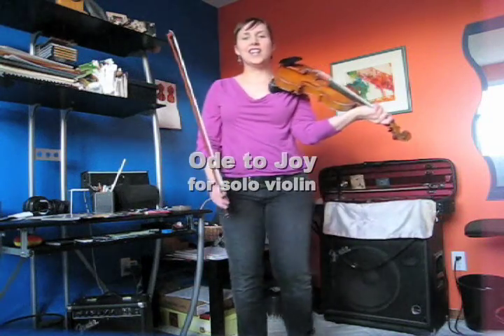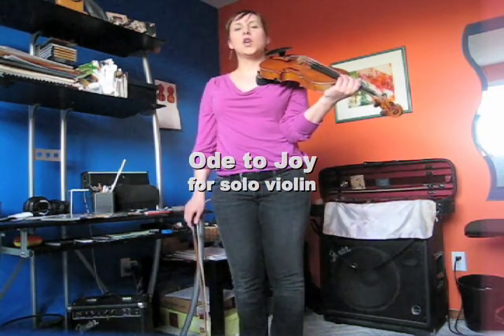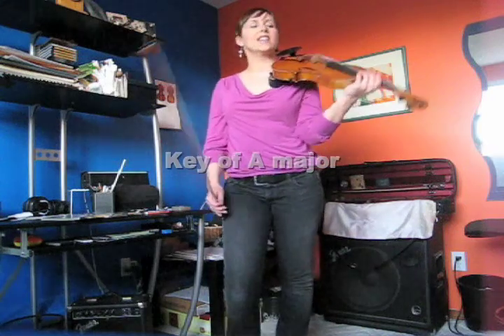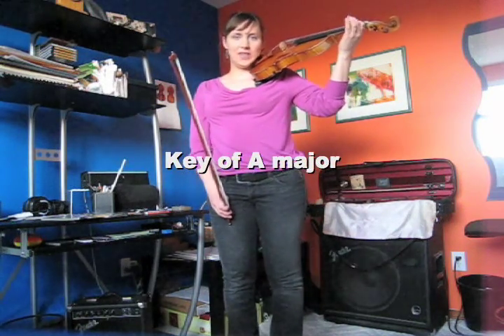Ode to Joy tutorial